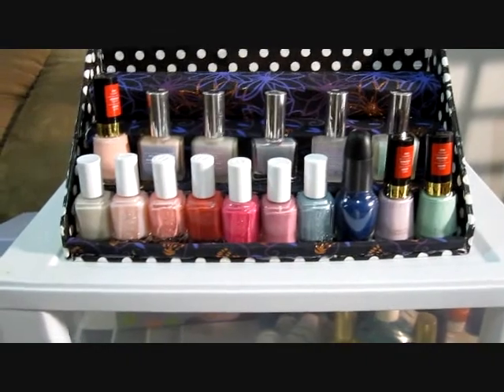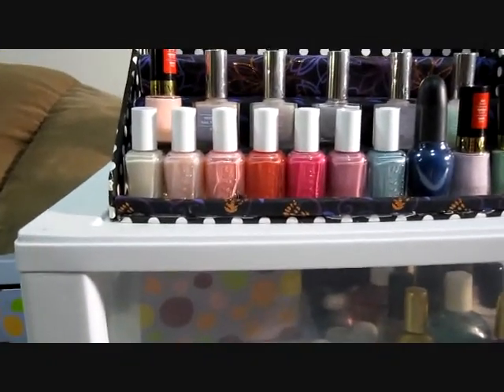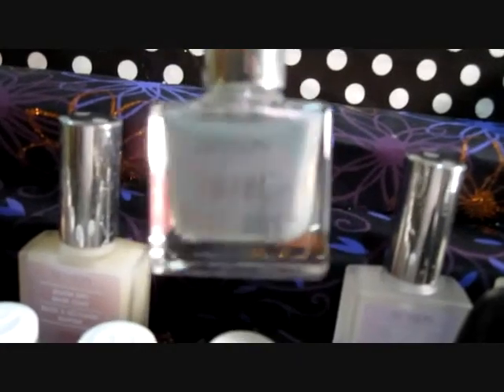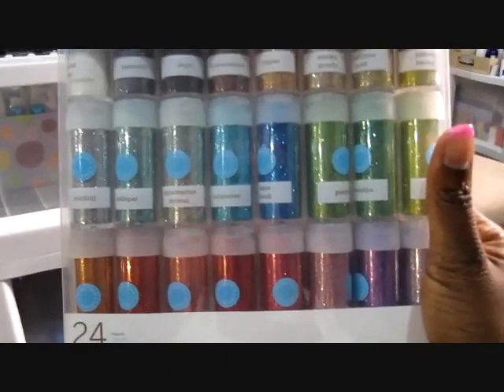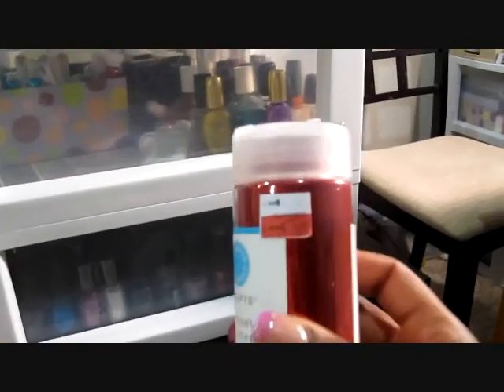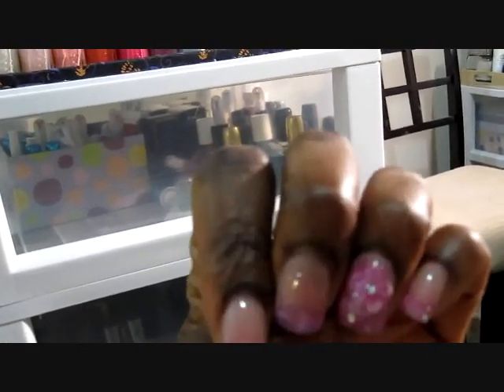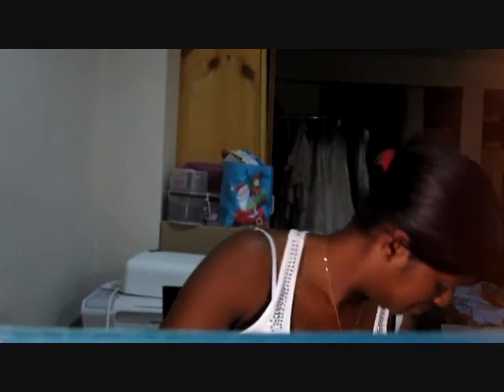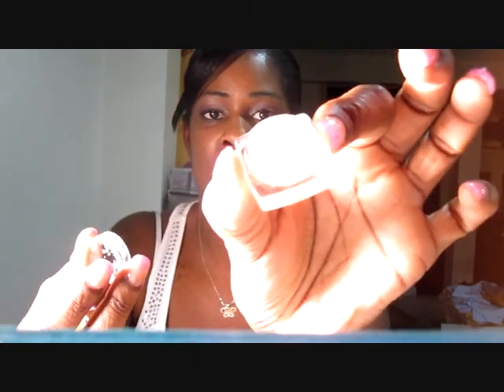Nail art collection part 3